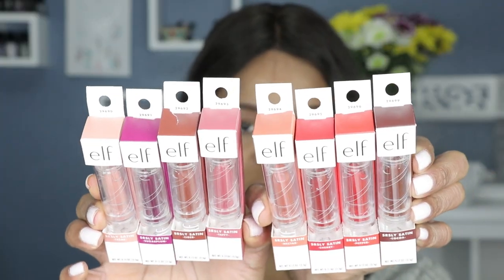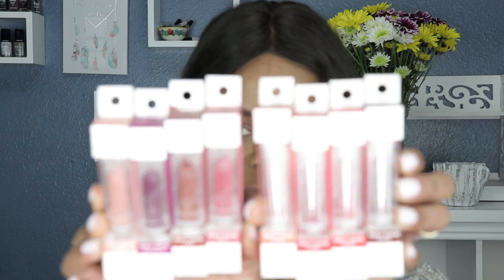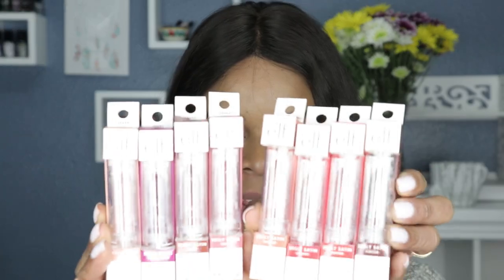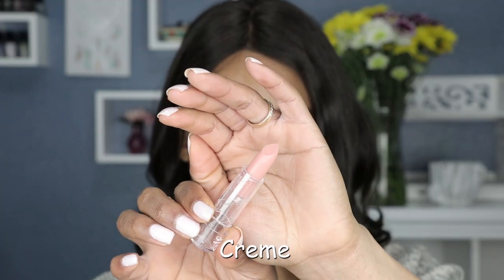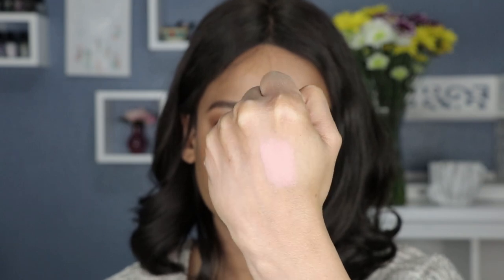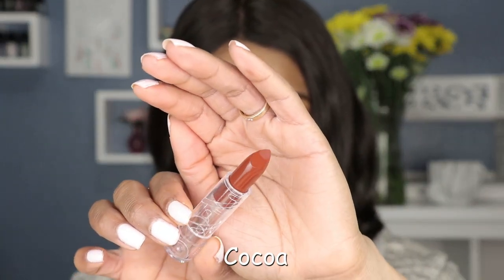ELF SRSLY SATIN Lipstick Swatches and Reviews | PuckerUpBabe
Happy Valentine's Day! So are you seriously thinking about trying out the new e.l.f. Cosmetics Srsly Satin Lipsticks?

I noticed that there were two more shades added to this collection after I had purchased the set, so now there are actually ten shades in the collection. The two shades that I do not have are Raspberry (red) and Persimmon (orange). It also states that those two shades are only available for purchase ONLINE ONLY on Ulta.